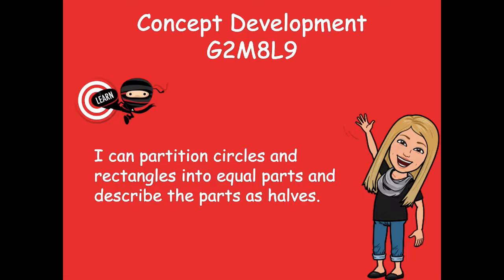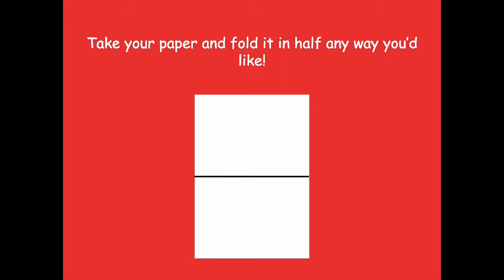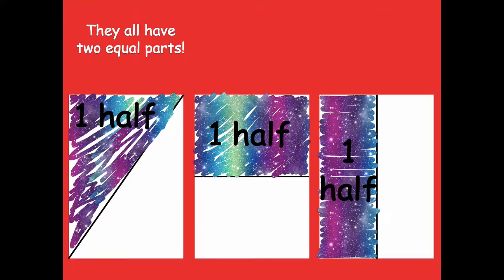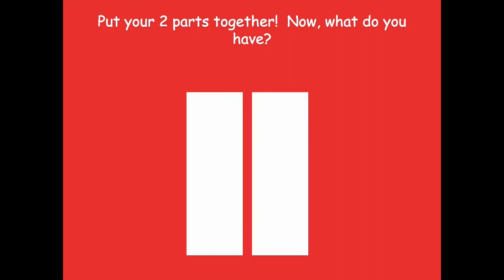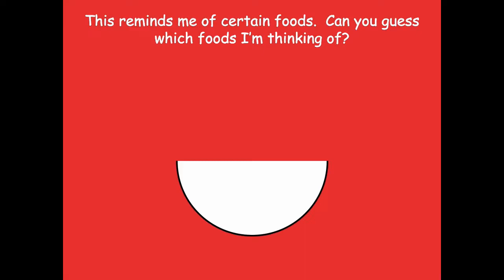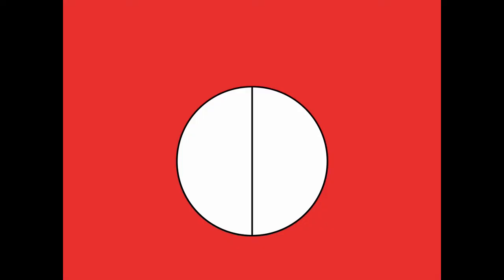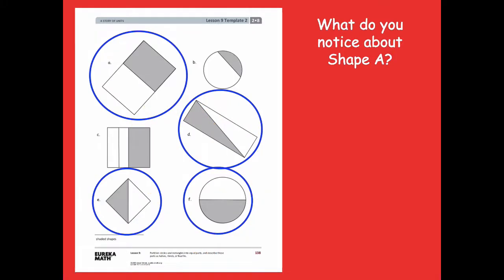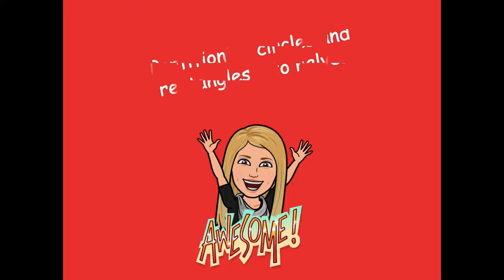Grade 2 Module 8 Lesson 9 Concept Development